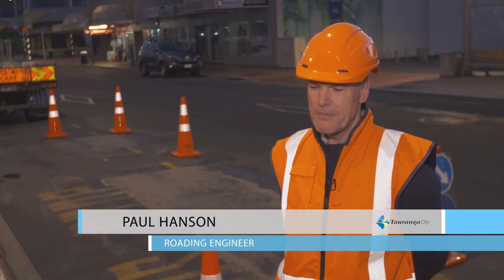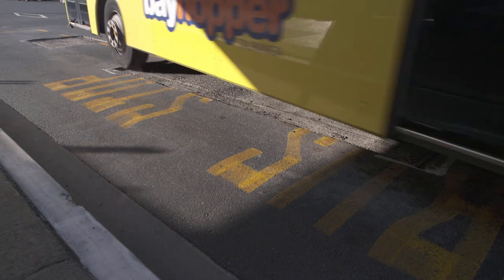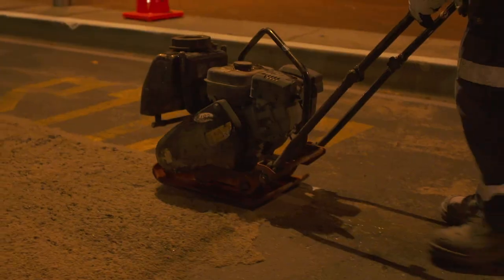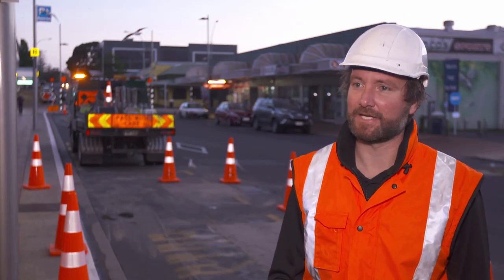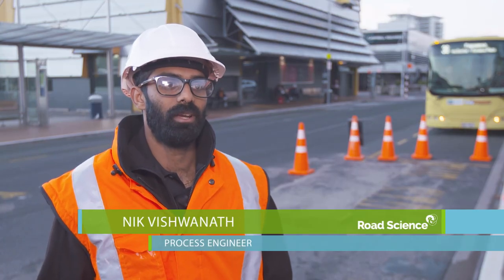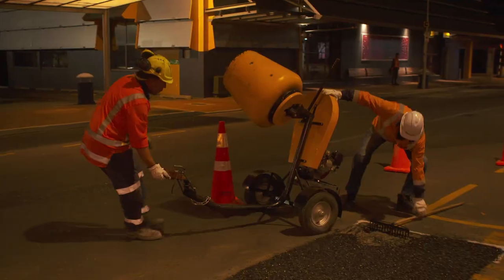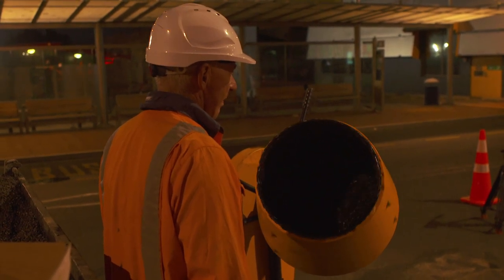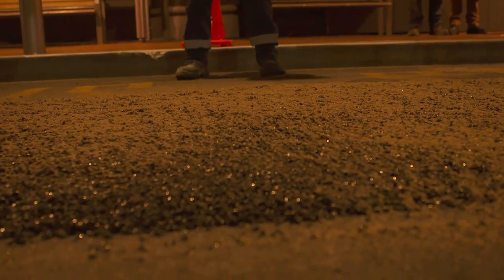Road Science’s innovative Ultra Mender for Tauranga City Council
Watch the team at Road Science solve a problem for Tauranga City Council using a new product Ultra Mender.